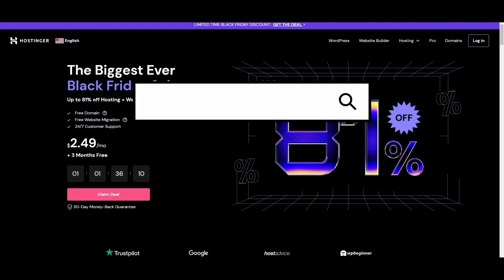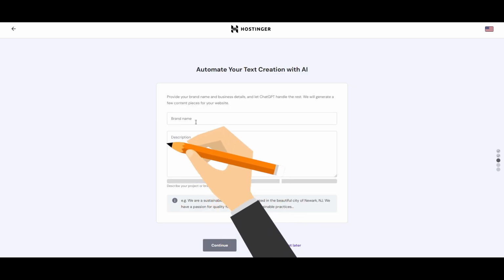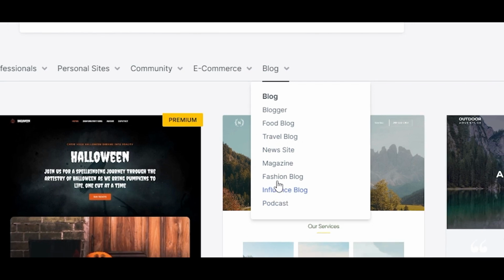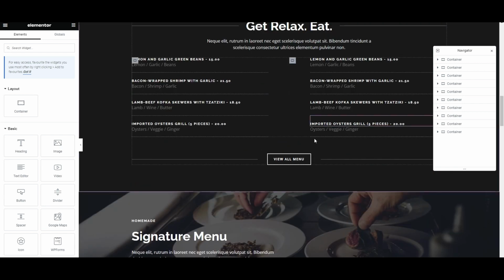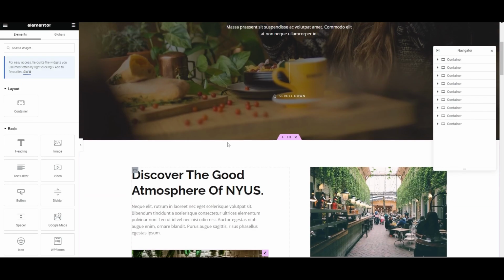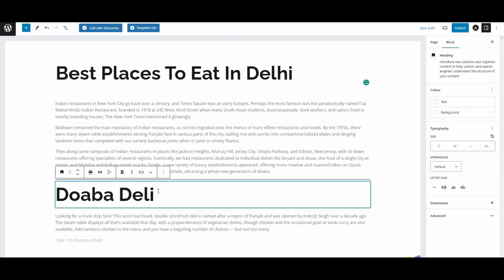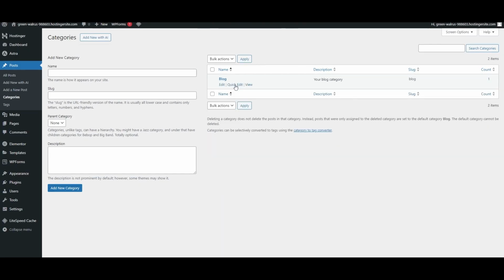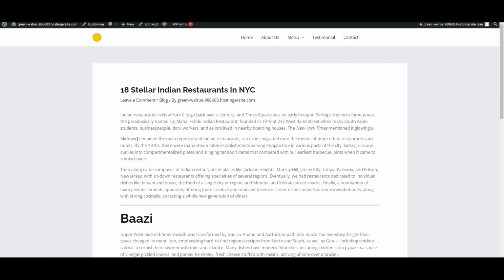How to START a BLOG using WORDPRESS and HOSTINGER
In this video, we're going to show you how to start a blog using WordPress and Hostinger. WordPress is a popular blogging platform that's easy to use and can be customized to look great.

▶ Select the best hosting plan for your needs
Save 71% & Get 3 months FREE with the Business Plan

With WordPress and Hostinger, you'll have everything you need to start a blog in no time. We'll explain how to set up your blog, add content, and make your blog live. After watching this video, you'll be ready to start your blog!

After watching this video, you'll be ready to start your own blog using WordPress and Hostinger!